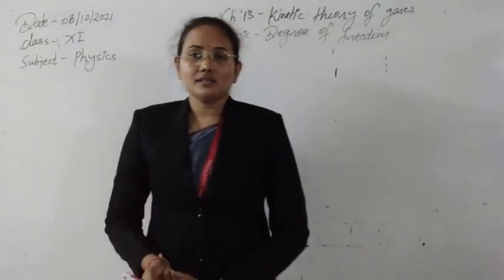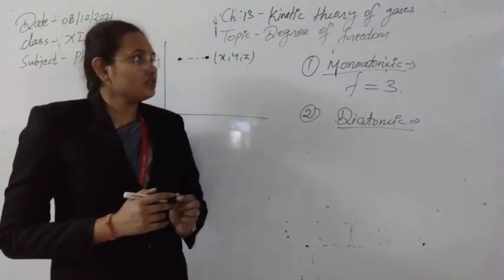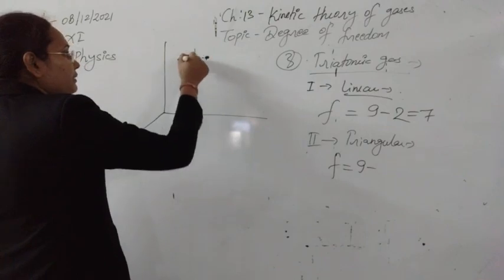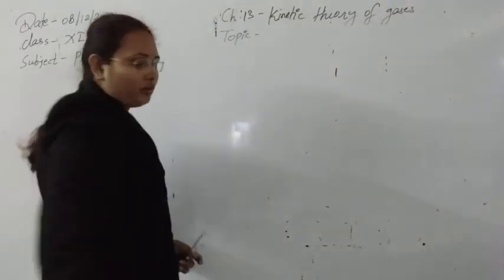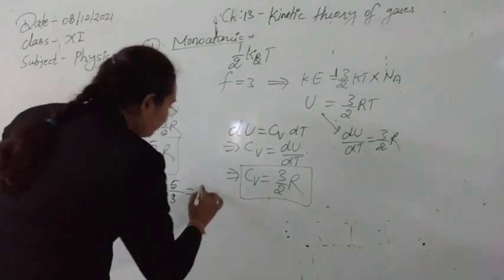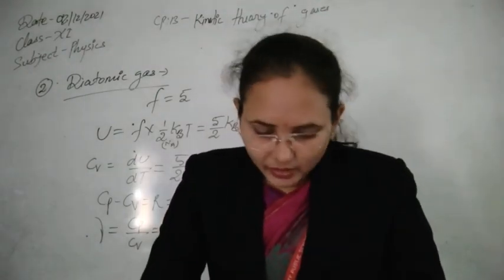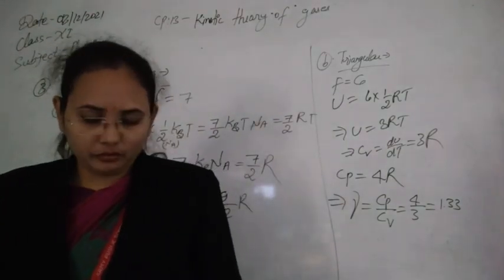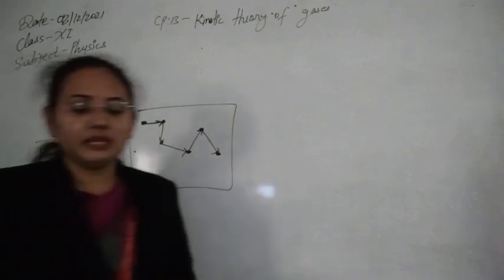Class XI Physics 08-12-2021 by Ankita Verma, kinetic theory of gases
Class XI Physics 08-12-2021 by Ankita Verma, Equipartition of energy, specific heat of gases